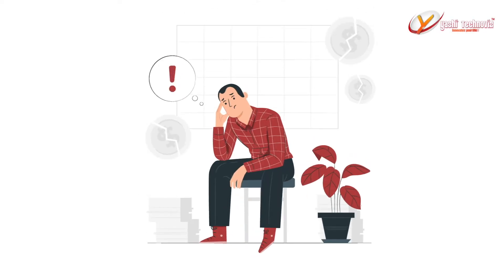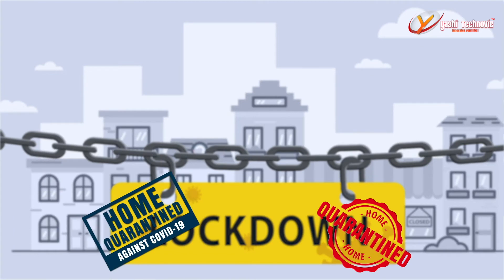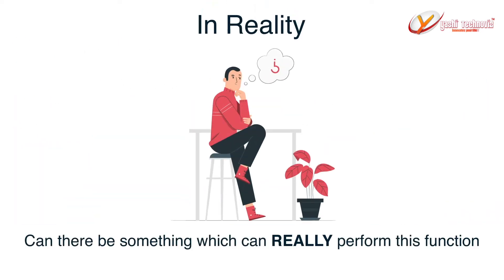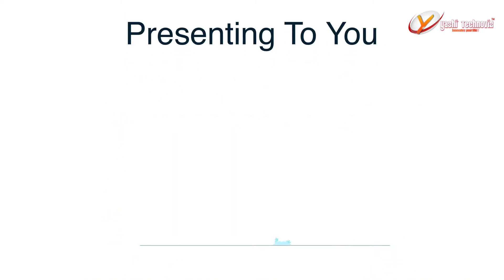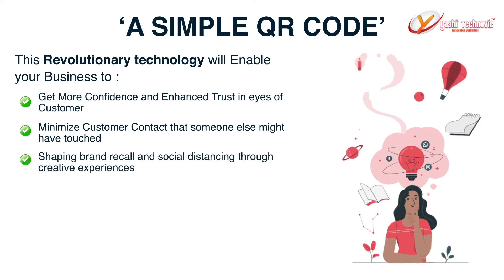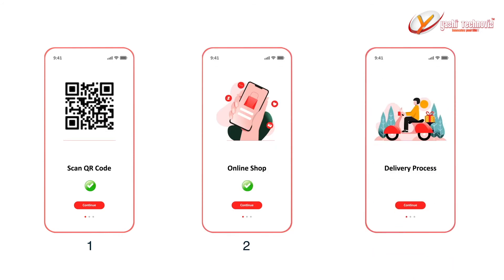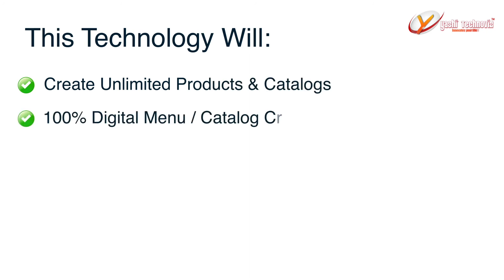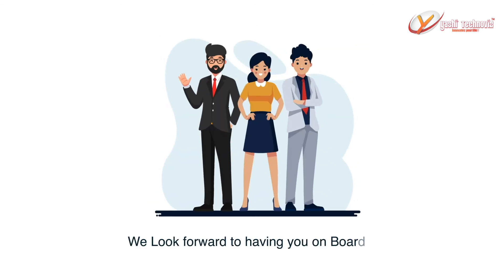Contactless QR code Food Ordering Management System for Hotels & Restaurants - SCAN, ORDER & PAY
Yashi Technoviz Private Limited brings easy and simple QR Code based Contactless solutions by providing a Digital Menu / Products list experience to the customer on their cloud-based App on any phone(iOS & Android).
QR Code Based Contactless Technology showcase the restaurant digital Menu, Spa, Bar Menu, Digital Checking for Indian and foreign nationals, Taxi-booking form, etc into WebApp( works on both iOS and Android platform) with Payment Gateway Integrated with Credit / Debit Card, Netbanking, Wallet, UPI payment, OR Cash payment option with Enterprise-Grade Order Management System, Billing Management System & CRM with Google Cloud Hosted Dashboard.

If you are interested fill this form to
"SWITCH YOUR BUSINESS TO NEW CONTACTLESS REVOLUTIONARY SOLUTION"

Benefits
1. No queue for order placement.
2. No queue for Payment.
3. Manage Menu easily.
4. Can do social Media Promotion on this point.
5. Attract more customers.
6. Digital Menu, attractive pictures, Item description, ingredients, Pricing, with different Categories, Sub-categories like Restaurant, SPA, Bar, etc.
7. Reduce operating costs of a restaurant. -INTERCOM TELEPHONE COST, WAITER COST, SUPERVISOR COST, PHYSICAL MENU PRINTING COST, POS CREDIT CARD MACHINE COST, PRINTING PAPER COST.
8. Personalized offers creations in the dashboard automatically, App gets updated on the fly.
9. Order without touching the menu & make payment in App itself, No POS machine required.
10. Once PaidGet Paid Invoice in App Automatically. - Completely Paperless and contactless Solution.
11. Fully, Enterprise-grade Google Cloud hosted Order Management and Billing Invoice System, CRM(Customer Management System).
12. Amazon Like Recommended Add-ons integrates into WebApp. We can create Upsells capability from the dashboard itself. Automatically WebApp gets updated.
13. WebApp works on any mobile browser. No need to install App from the App store.
14. DIGITAL Online CHECK-IN
15. TAXI BOOKING FORM FROM HOTEL.
16. ORDER MANAGEMENT SYSTEM
16. CRM(CUSTOMER MANAGEMENT SYSTEM)
17. BILLING MANAGEMENT SYSTEM.
18. Tips for a waiter while checkout.
20. Entire QR Code WebApp comes with your Brandname domain restuarant.yourhotelname.com

Hence, this revolutionary Contactless concept will enhance trust in the eyes of the customer and beneficial for both Hotel safety and customer safety.